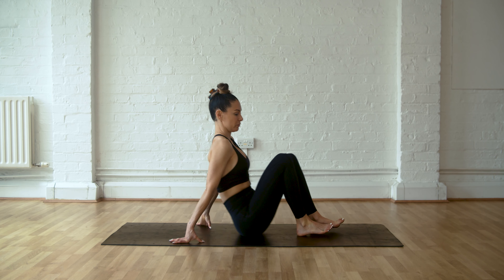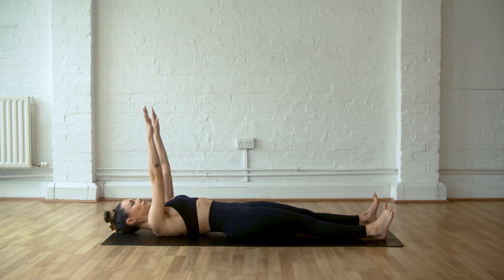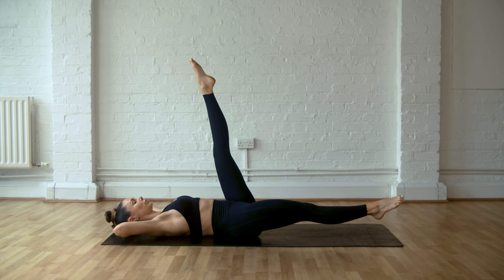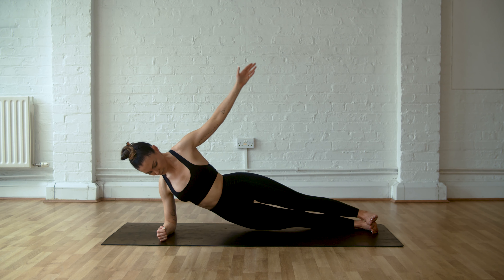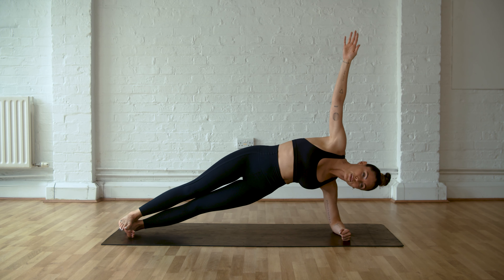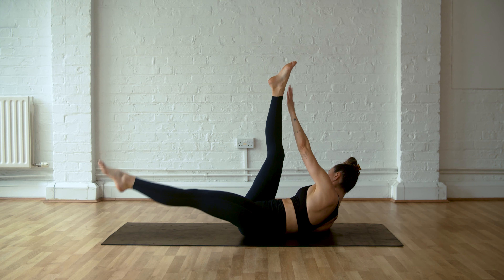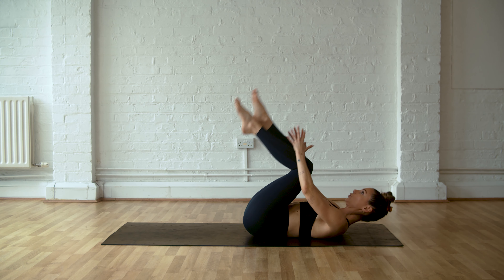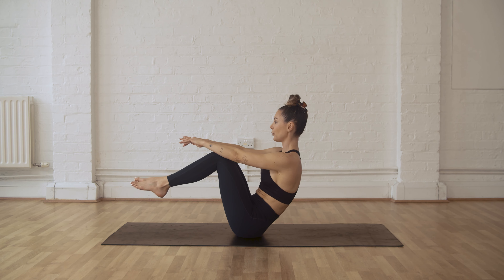10 MIN INTENSE ABS (No Equipment) - Test Your Strength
Welcome to my 10-Minute Ab Workout – the ultimate session to strengthen and tone your core! In this workout I have crafted a dynamic routine designed to target all areas of your abdominal muscles. From crunches to planks and various core-engaging exercises, this workout is perfect for all fitness levels. Strengthen your core, improve posture, and work towards those defined abs you've always wanted, all within just 10 minutes. Join me and get ready to sweat, engage your abs, and feel the burn!

This is a great way to test your strength and build more endurance. Use this as a bench mark and keep coning back to it.